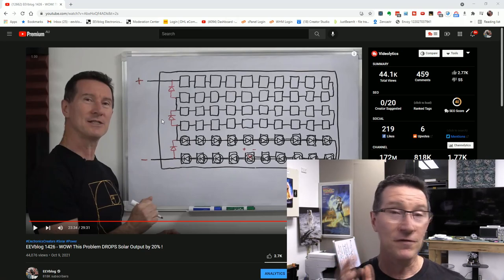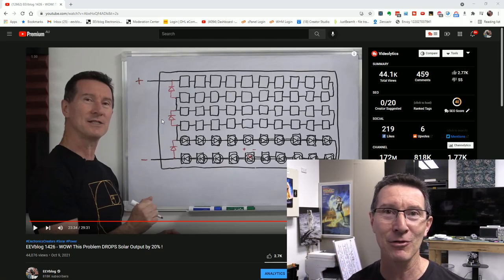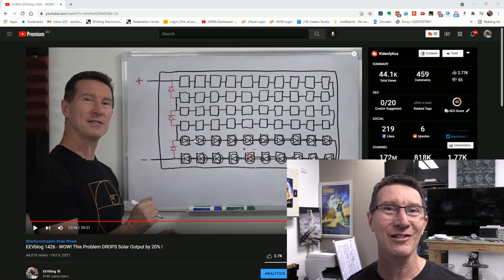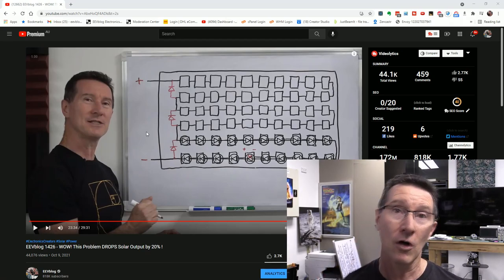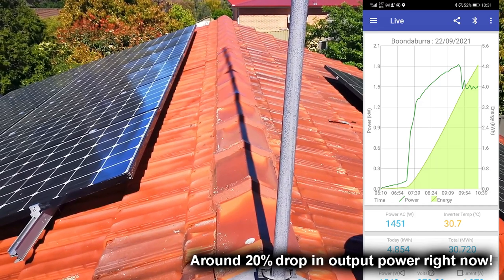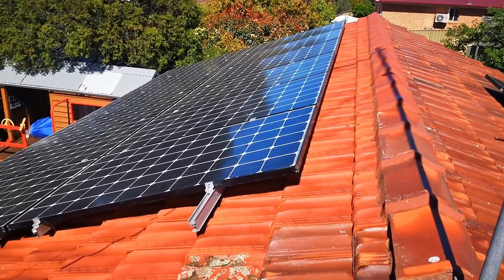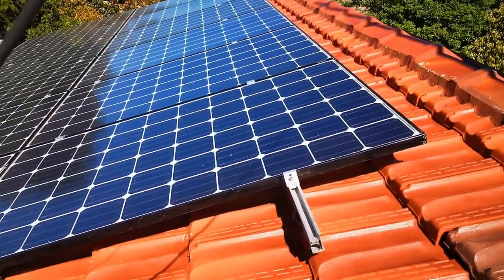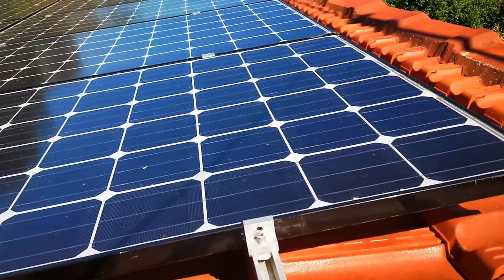How a SMALL SHADOW can drop Solar Power Output by 20%!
How a small shadow from a coaxial antenna cable can drop solar power output in a string inverter system by 20%